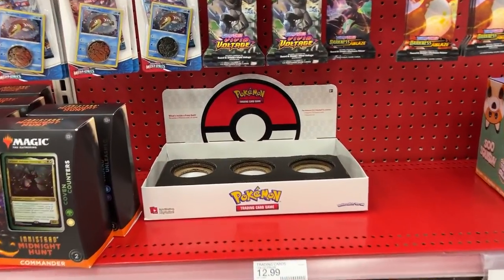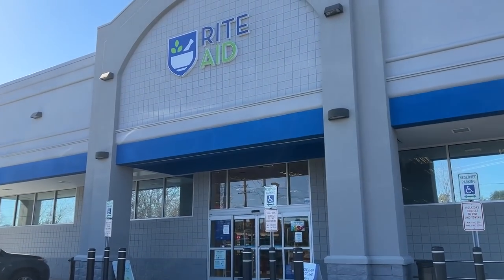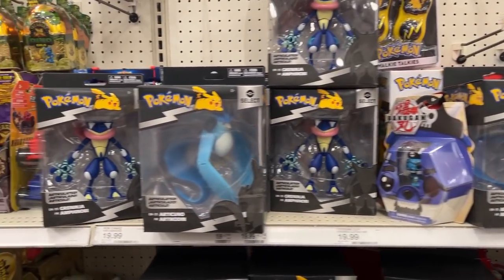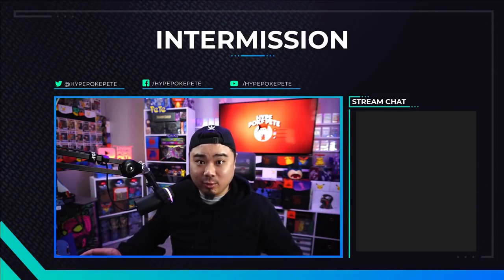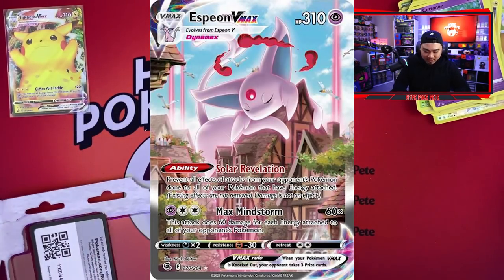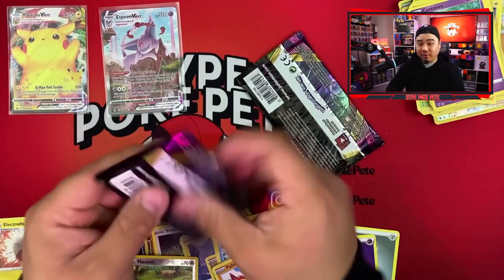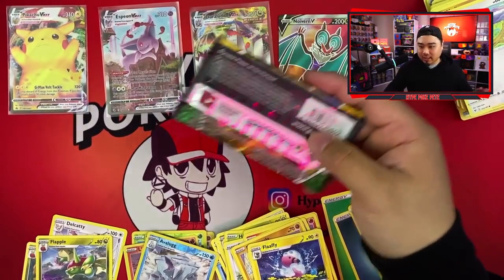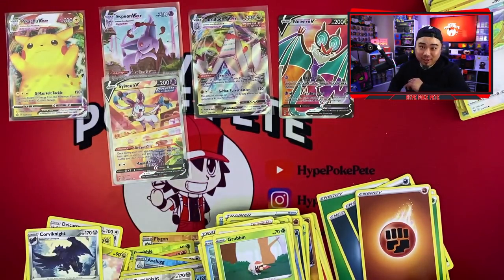SEARCHING EVERYWHERE FOR POKÉMON CARDS! | Pokemon | Pokemon Card Hunt!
Hey everyone!! For those of you who dont know me, my name is Pete (obviously)! I LOVE Pokemon and everything that comes along with it. When I was a kid I was not fortunate enough to open as many packs as I do now...maybe thats I am addicted to opening so much now LOL. On this channel EVERY single pack I open is for me and subscriber giveaways. I will never do breaks/pull game/etc. I personally dont think it is right charging over msrp BUT nothing anyone who does it (everyone has their hustle, I get it). Anyways if you are new WELCOME. If you have been around for a while, THANK YOU!
ALWAYS POSITIVE NEVER NEGATIVE!

- Pete
10K video coming soon! Waiting on some Brilliant Stars to come in the mail first! I will make an announcement on IG soon!!